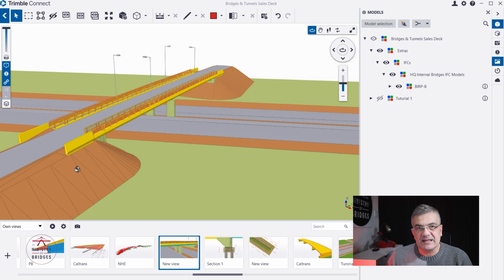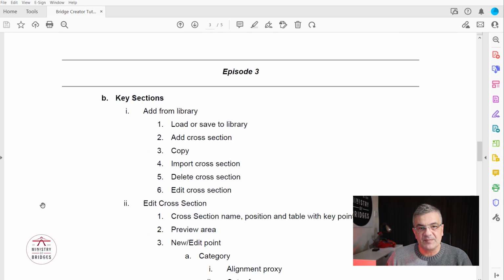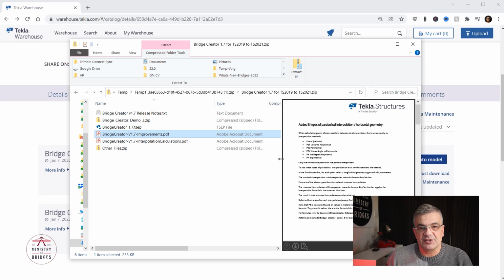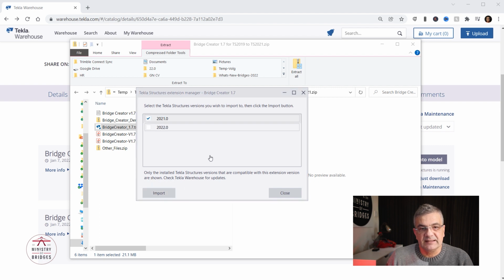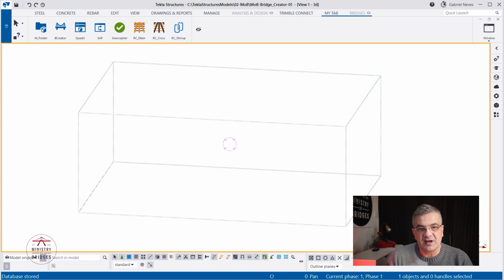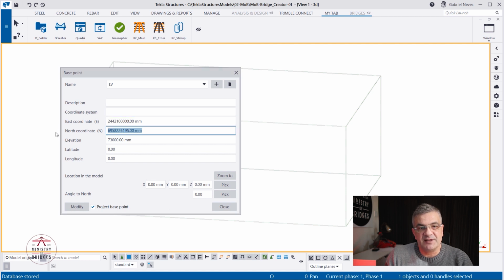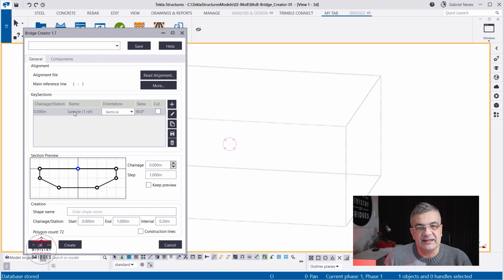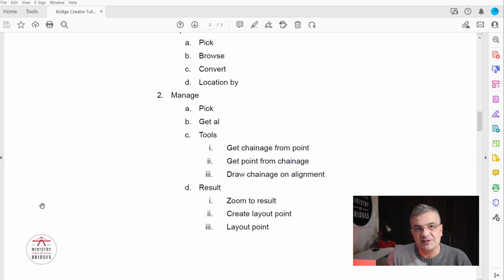Bridge Creator for Tekla Structures Ultimate Tutorial - Lesson 1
MoB EP 25 - Bridge Creator for Tekla Structures Tutorial - Lesson 1

- Content of this lesson:
Lesson 1 - Basics
Overall view, Download from Warehouse, Tekla User Assistance page, Install, Open, LandXML file structure, Model units, Model base point, General Overview User Interface, Saving Bridge Creator file, General Tab, Components Tab, Before we start, Setting model units, Setting project base point, Some examples.

- Content of next lesson:
Lesson 2 - General Tab

- Content of the following lessons (as many as necessary):
Key Sections area, Bridge Creator Library, Cross Section Editor, Preview area, Creation area, Components UI settings.

All the opinions are from the responsibility of MoB by Gabriel Neves

Images and Videos:
Gabriel Neves